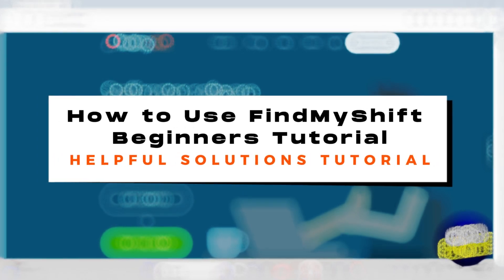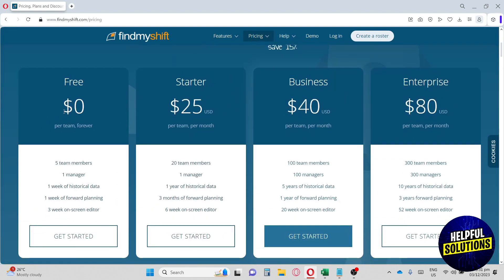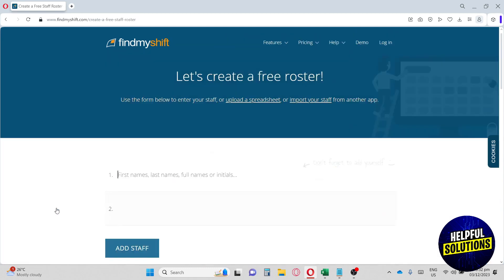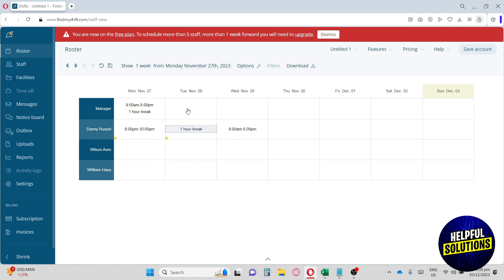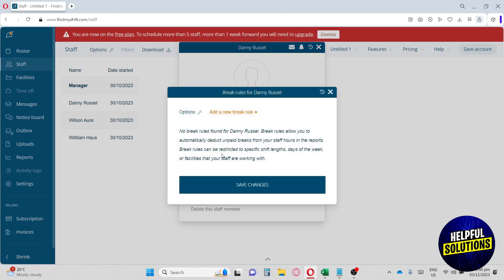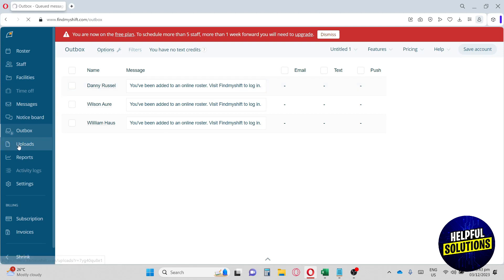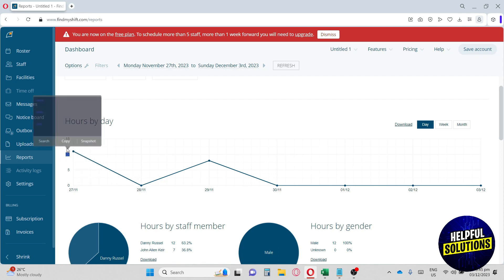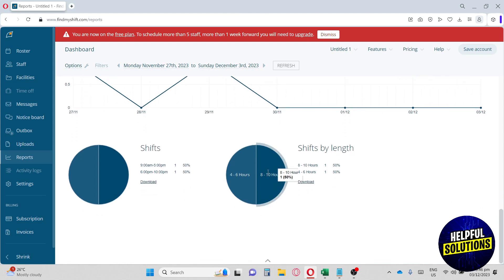How To Use FindMyShift For Beginners In 2024 (FindMyShiftComplete Tutorial)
How To Use FindMyShift For Beginners In 2024 (FindMyShiftComplete Tutorial). In this video tutorial I will show how to use FindMyShift for beginners.